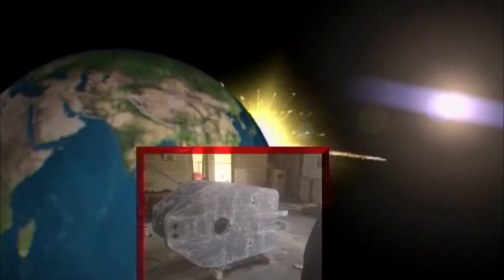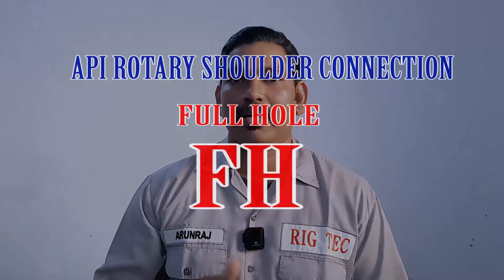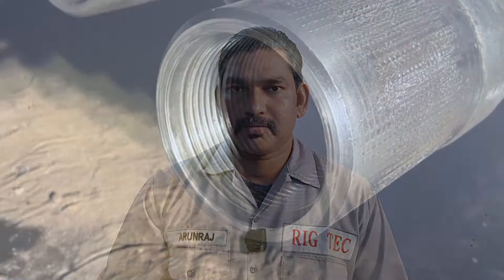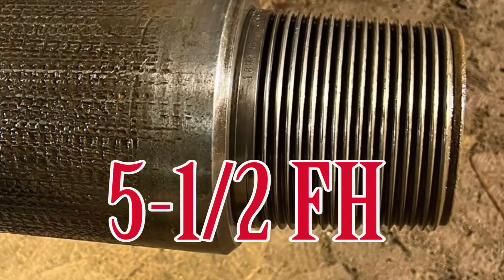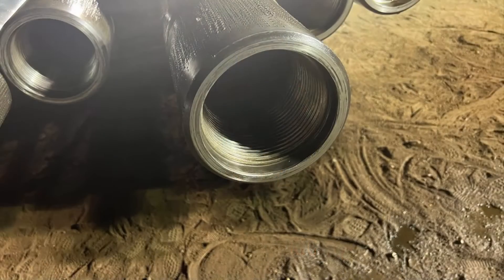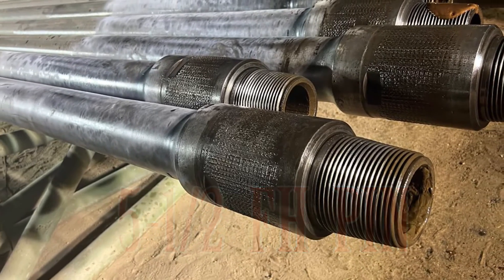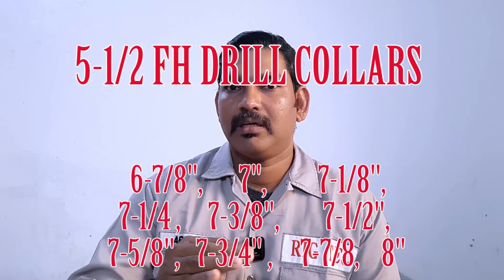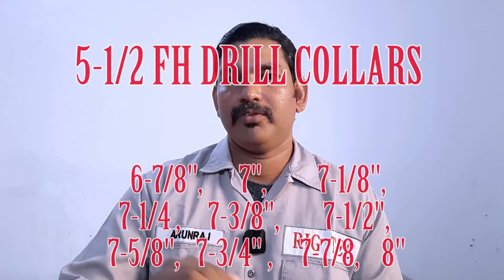5-1/2 FULL HOLE API ROTARY SHOULDER CONNECTION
This video will help you to identify the 5-1/2 FH rotary shoulder connection , and also discuss the difference between the 6-5/8 Reg and 5-1/2 Full Hole.